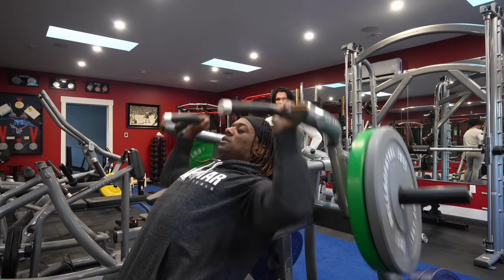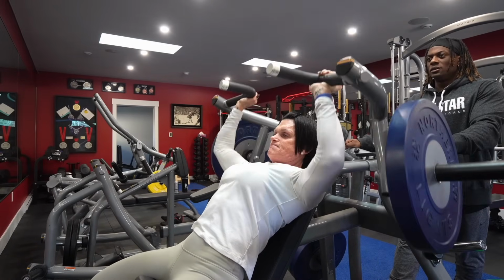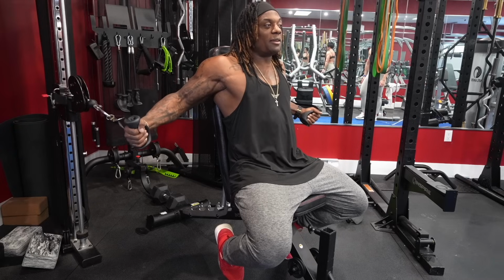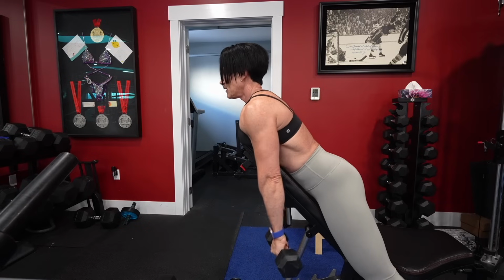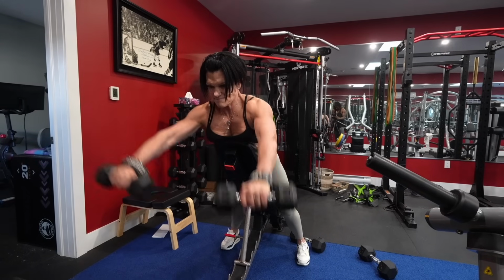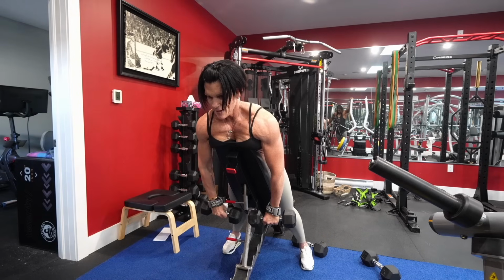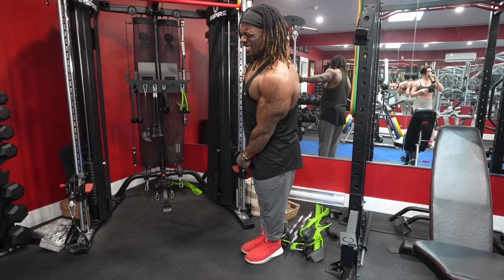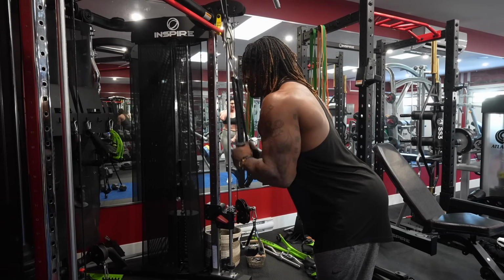Upper Body Powerhouse: Shoulders, Triceps & Chest in One Session!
Ready to build serious upper body strength? Join me in this intense shoulders, triceps, and chest workout designed to help you grow muscle and boost your gains! This routine targets all key areas of your upper body, featuring powerful compound movements and isolation exercises for maximum growth. Perfect for beginners and advanced lifters alike, this session will guide you step-by-step. Grab your weights and let’s get to work!”

💪 BLUE STAR NUTRACEUTICAL - CODE: JONNI10

(0:00) - Introduction & Workout Overview
(0:34) - Shoulder Press Machine: Controlling the Movement
(1:08) - Spotting Techniques for Strength Gains
(2:53) - Proper Hand Positioning for Cable Flies
(3:55) - Chest-Supported Dumbbell Front Raises
(4:57) - Controlling Range of Motion for Maximum Gains
(6:03) - Shoulder & Chest Synergy in Front Raises
(6:50) - Leaning Cable Lateral Raises for Delt Growth
(8:04) - Tricep Rope Extensions & Proper Form
(9:07) - Final Thoughts